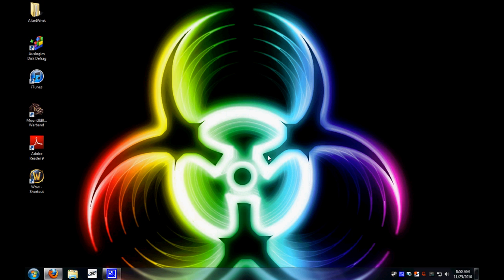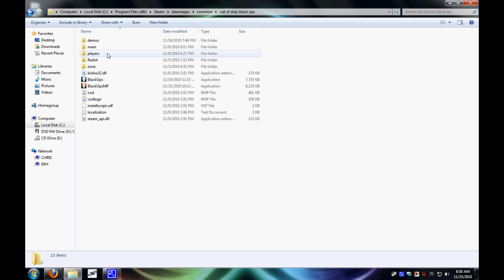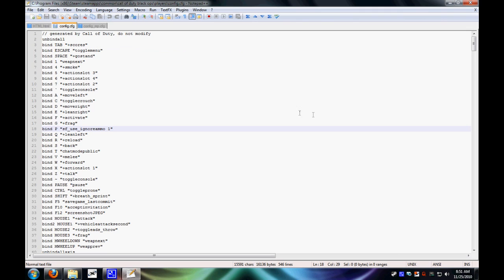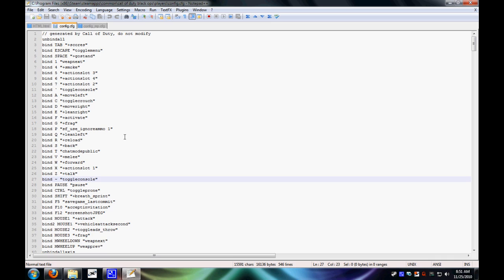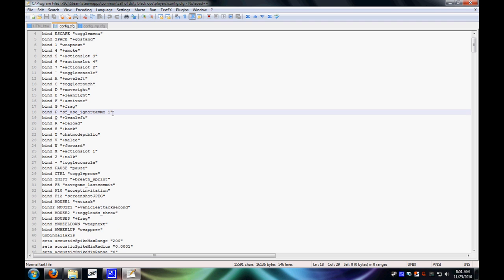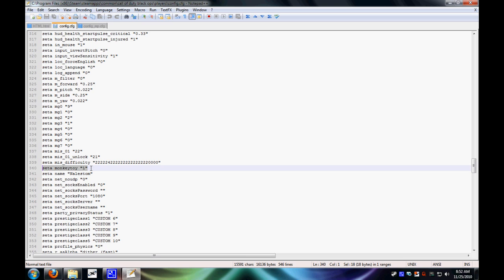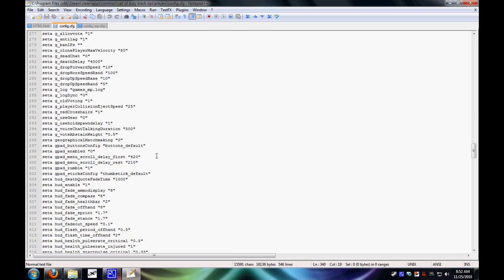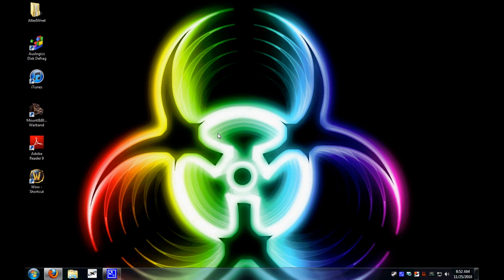Call of Duty: Black Ops - Nazi Zombie INFINITE AMMO CHEAT! (PC only - No downloads required!)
THIS HAS BEEN PATCHED! NOTHING IN THIS VIDEO FUNCTIONS ANYMORE!

Here's a short tutorial on how to activate the well-known "infinite ammo" cheat on Black Ops' Nazi Zombie mode. Please keep in mind that, once again, this is PC only!

Below is the bind you must add to your config.cfg file. Please note that the key you bind this command to doesn't HAVE to be the P key, but it must be a key that you don't normally use.

bind P "sf_use_ignoreammo 1"

The config.cfg file can be found in the following directory for Windows XP users:

C:/Program Files/steam/steamapps/common/call of duty black ops/players

And in the following directory for 64-bit OS users:

C:/Program Files (x86)/steam/steamapps/common/call of duty black ops/players

The other command you need to modify is seta monkeytoy "0" which needs to be replaced with seta monkeytoy "1"

I don't know exactly if monkeytoy is needed, but set it just in case.